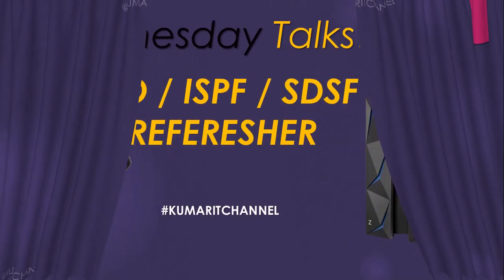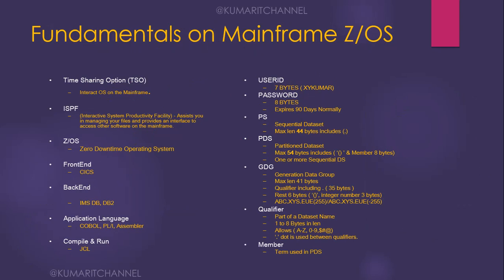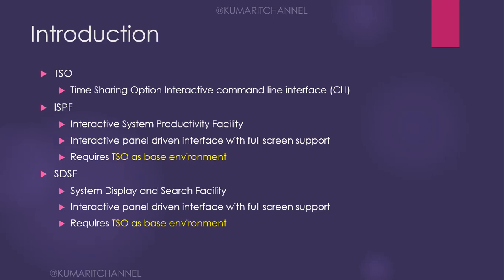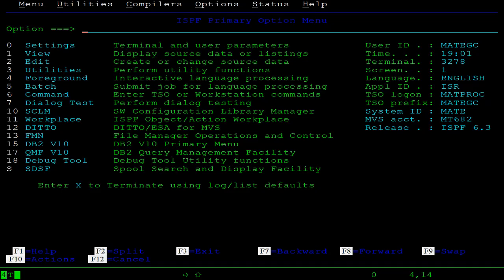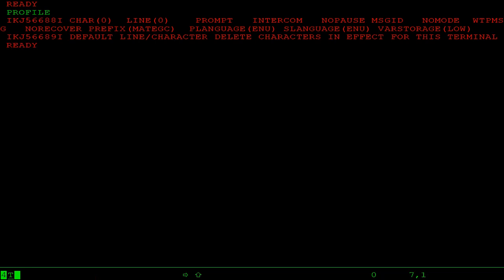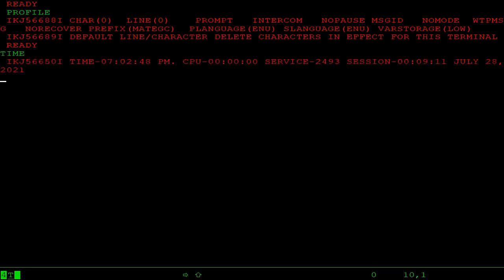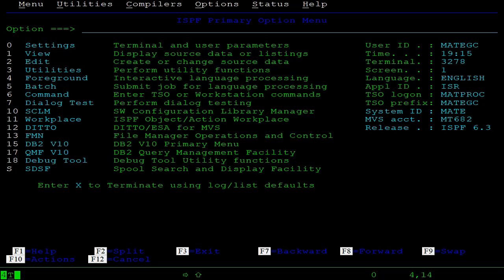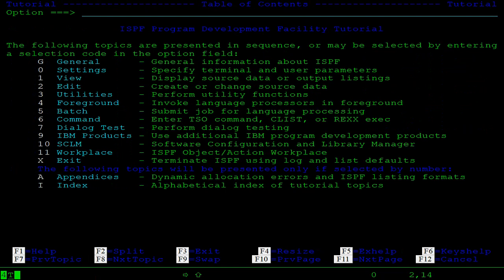Mainframe Wednesday Talks# 14 TSO - ISPF - SDSF Quick Refresher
Hello Everyone!!! here comes the another Wednesday Talks . This Video covers the quick refresher for TSO/ISPF/SDSF for all levels of experience .

I hope this video will be very much helpful to all...

Than you!!

Cheers,
Kumar